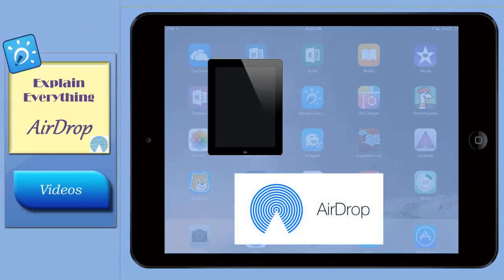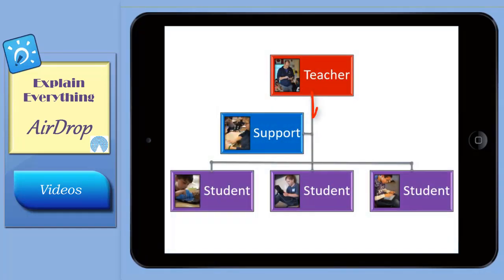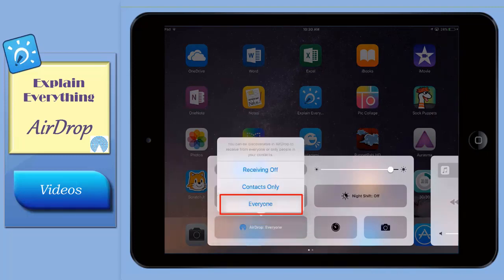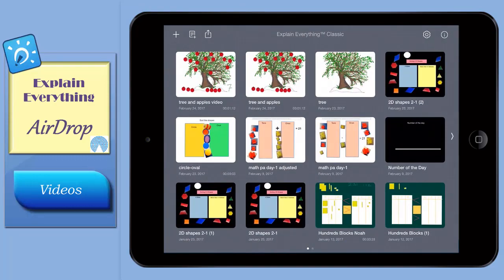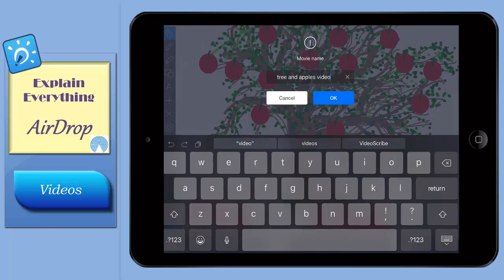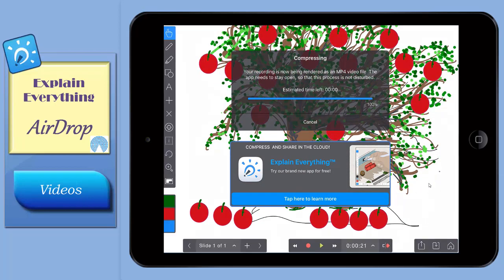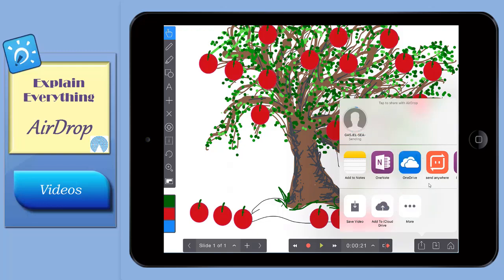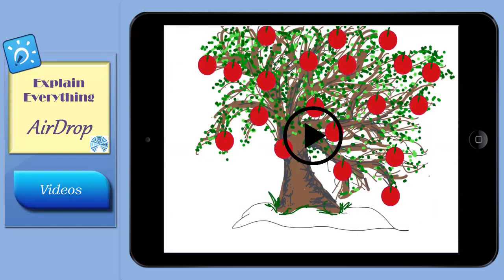Sharing AirDrop Videos